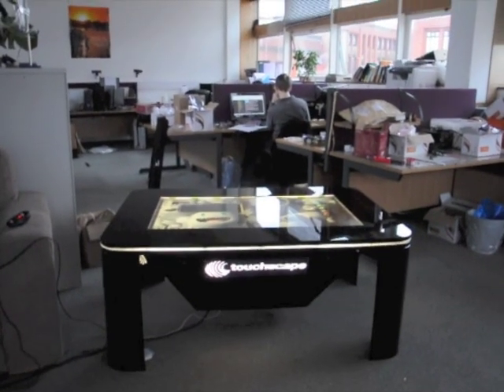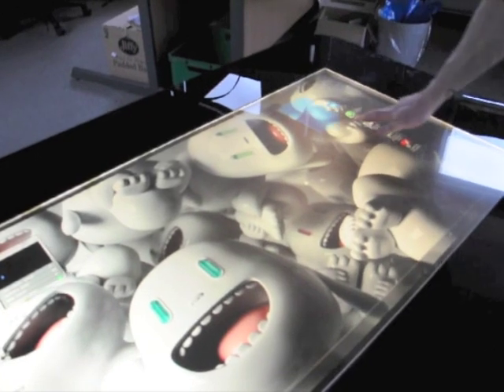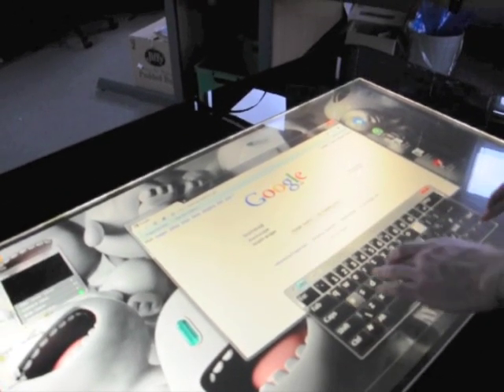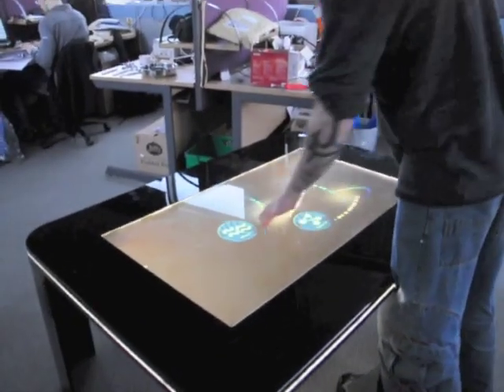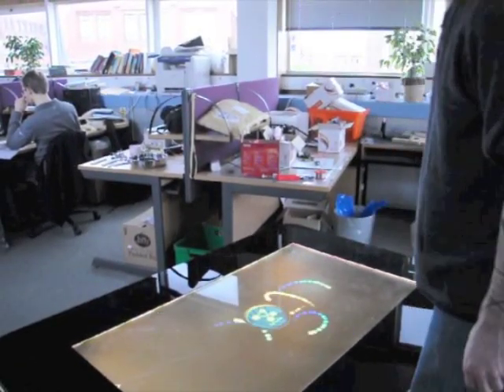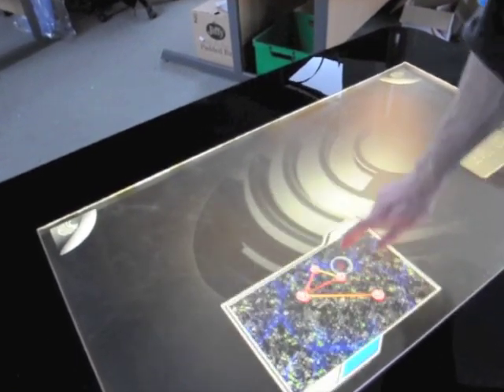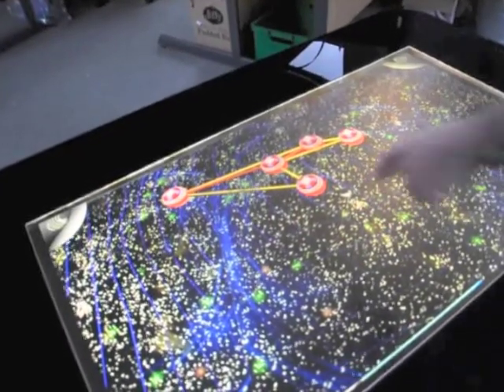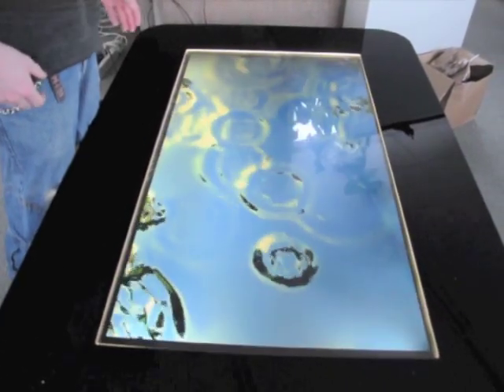Table demo with SUSHI and native Win 7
Touchscape table working with native windown 7 and also running SUSHI R0.4 beta